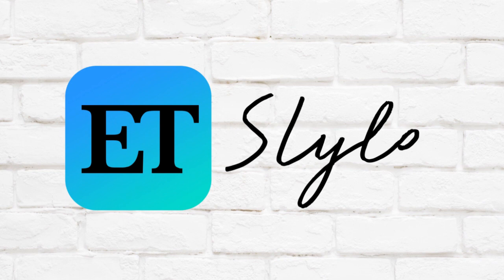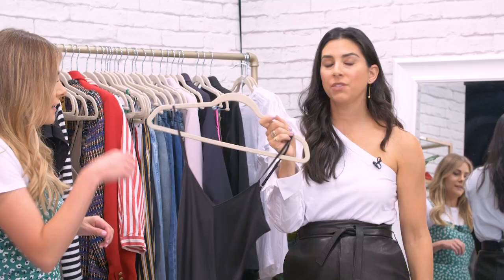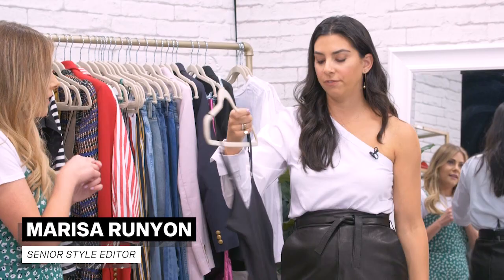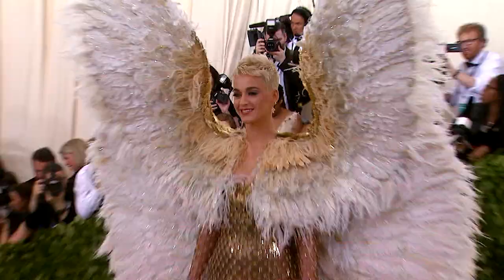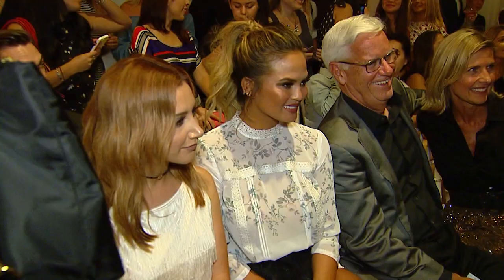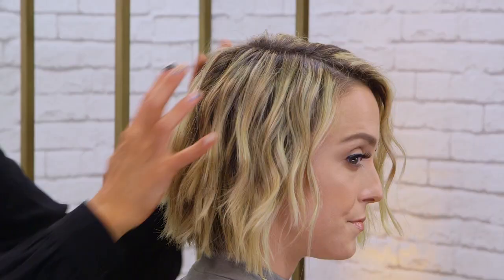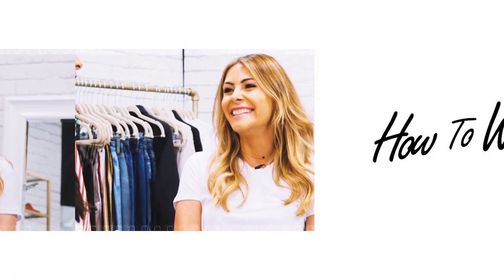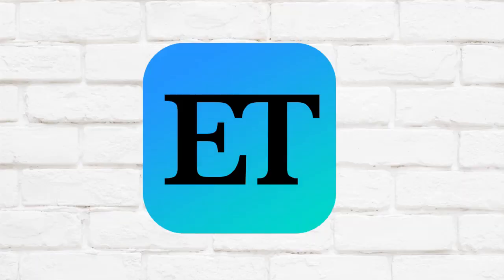ET Style On YouTube - Subscribe Now! (Channel Trailer)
Welcome to ET Style! We cover the latest fashion and beauty trends, and show you how to fit them into your life, personal style, and budget! Follow us as we hang out with some of your favorite influencers. with the best and first access to the biggest stars, sets, and events in entertainment, ET Style brings you the style and celeb obsessed inside look that you crave. We take fashion and style coverage one step further by showing you what Hollywood is wearing, and how to get the coveted looks yourself. This is ET Style!